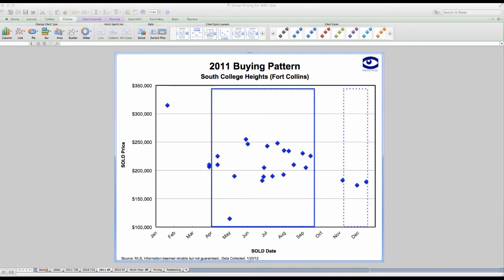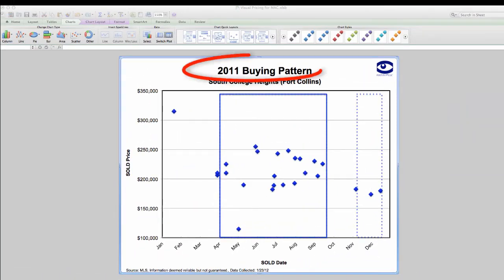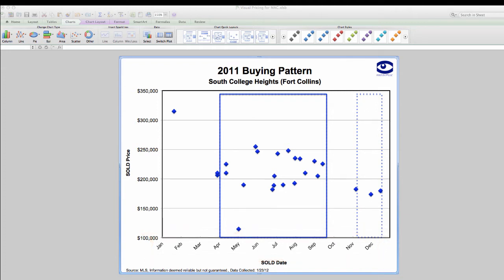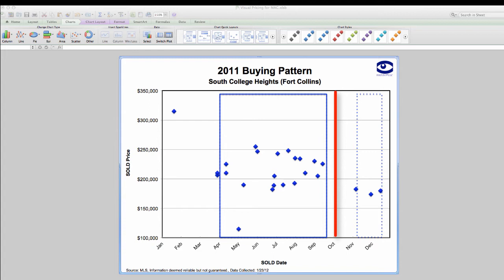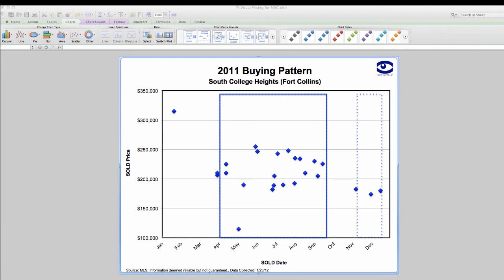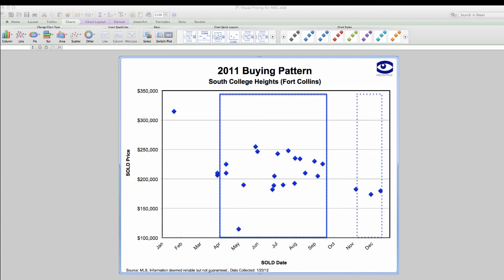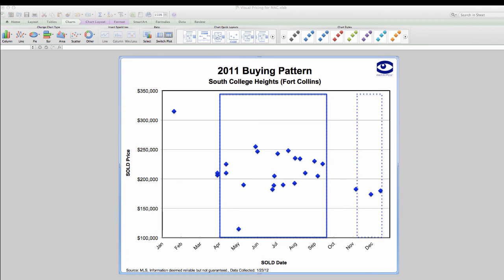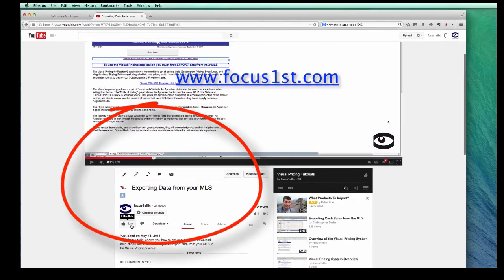Reading and Explaing the Buying Pattern Chart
Learn how to really explain the Buying Pattern Chart that is created for you as part of the Neighborhood Patterns in The Visual Pricing System Pricing Software from Focus 1st LLC. Listen to this presentation and be ready to confidently present this information to your customers.

The Visual Pricing System is the premier real estate pricing and market analysis software for Realtors. to learn more.